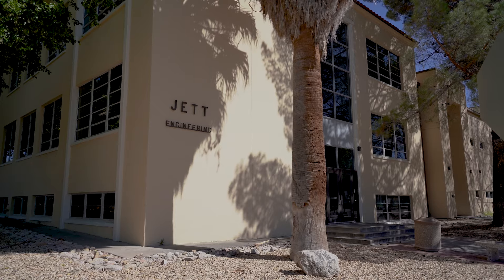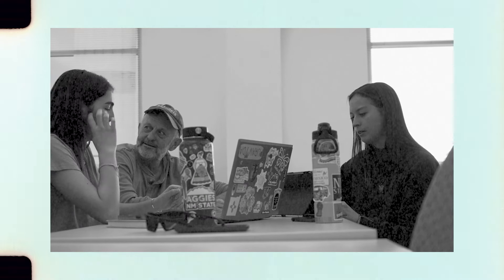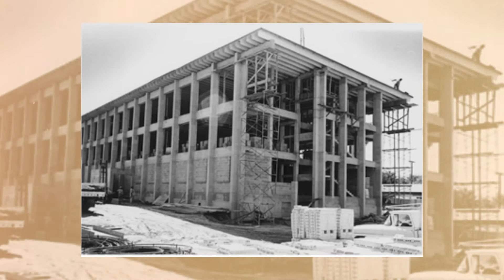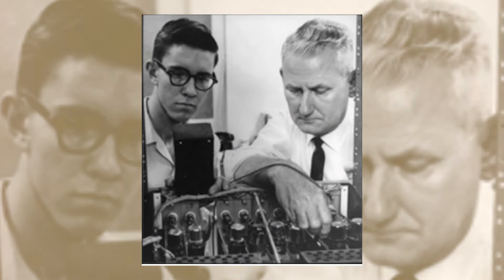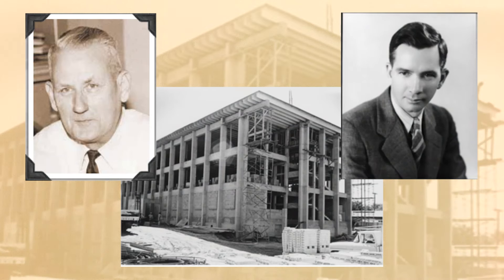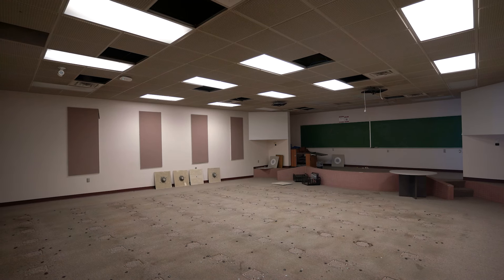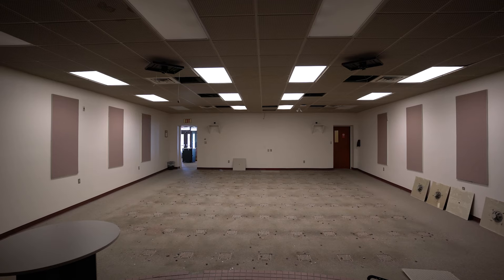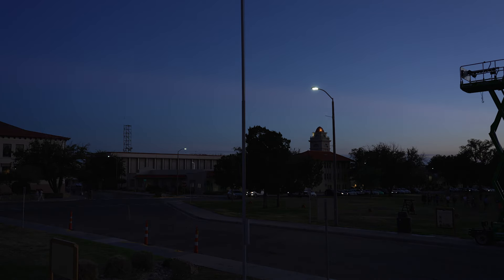Thomas and Brown Hall - The Legacy of a Student-Centric Tradition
Melvin A. Thomas assumed the office of dean in 1947. He joined the NMSU faculty as an electrical engineering professor in 1931 rising to head of the department by 1932. A life fellow of both the Institute of Electrical and Electronic Engineers and the American Society for Engineering Education, Thomas was a member of the New Mexico State Electrical Board and chairman of the El Paso chapter of the American Institute of Electrical Engineers.

Harold “Prof” Brown took over as electrical engineering department head in 1956, serving until 1968. Brown, who joined the faculty in 1937, retired in 1970. Brown’s support of engineering students extended beyond teaching and administration. He owned property along Espina Street and when the university wanted to acquire that land, Brown traded it for scholarship money to honor his father. Brown passed away in 1998, leaving an unmatched legacy.

The estate-funded “Prof. Brown” engineering scholarship—in excess of $1 million—represents the largest endowed scholarship fund in the college. It has supported hundreds of students over the years.

Thomas and Brown Hall was dedicated in their names in 1972. The building became home to the electrical engineering department, today known as the Klipsch School of Electrical and Computer Engineering.

Opportunities remain to contribute to the new engineering building, honoring the legacy of past achievements while laying the foundation for future advancements. Your support will directly impact student success, helping us continue our tradition of excellence as we move forward into a new era of innovation, education, and transformative experiences for our students.